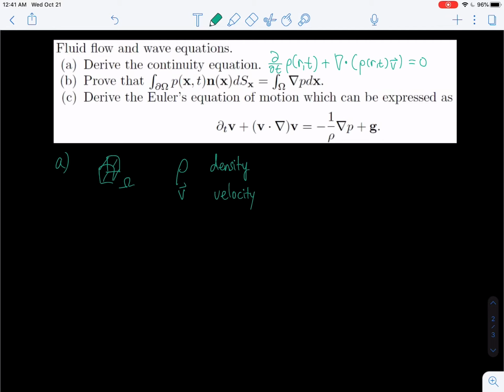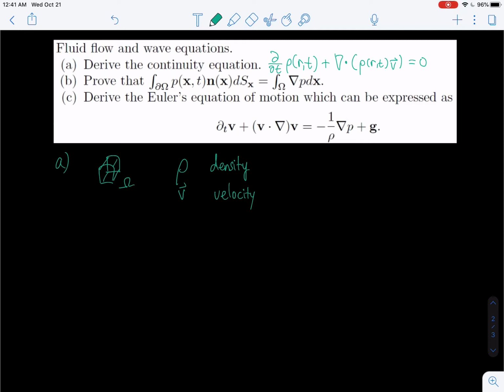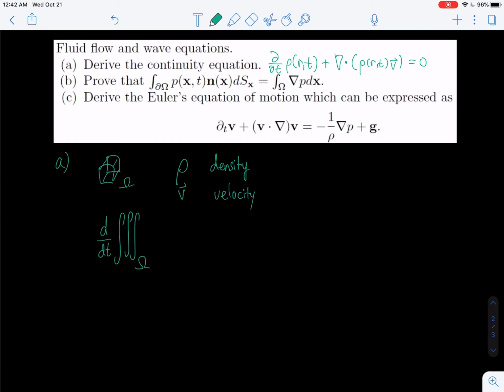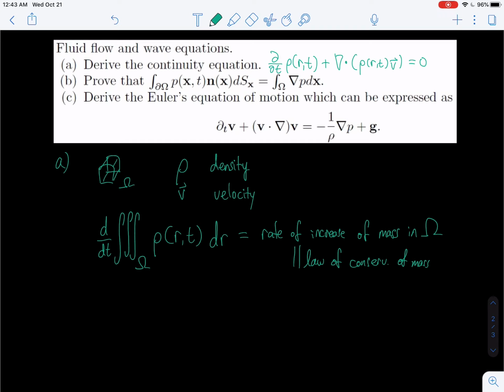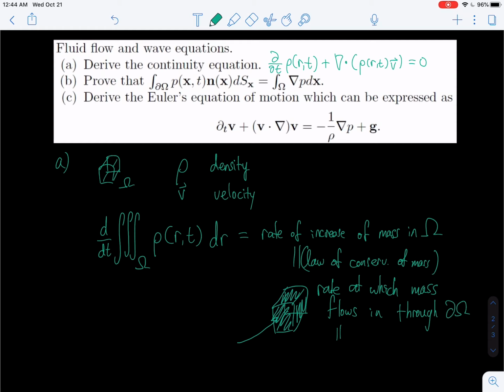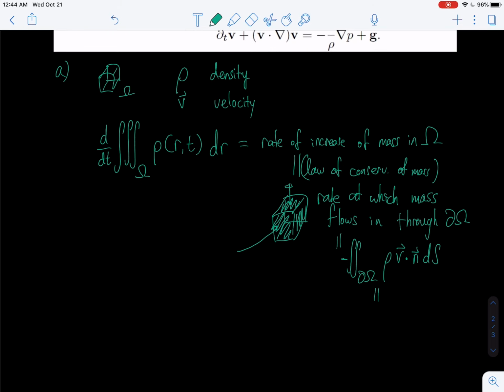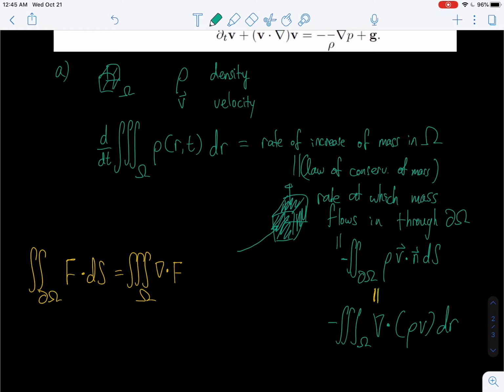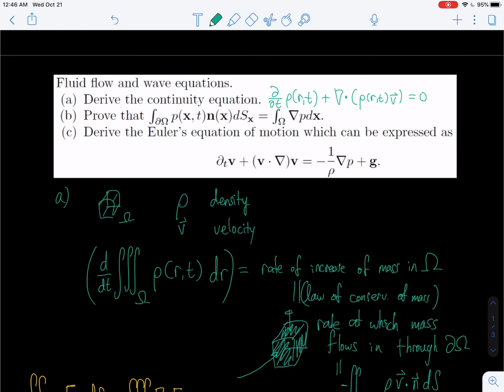Deriving the Continuity Equation | Fluid Flow 1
Euler continuity equation